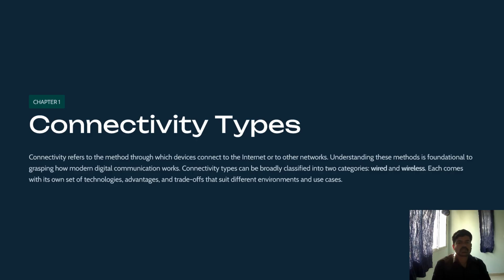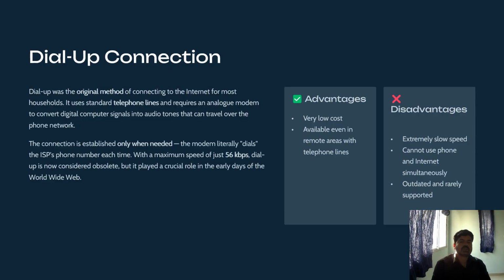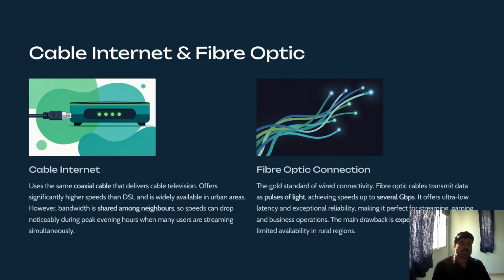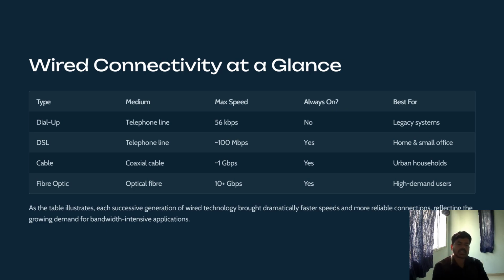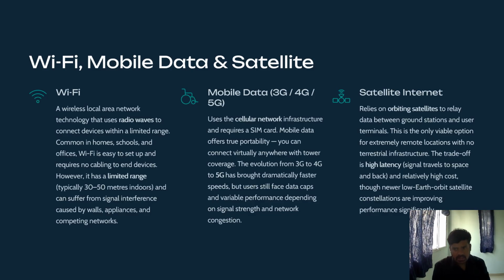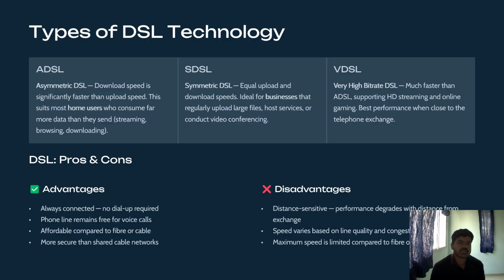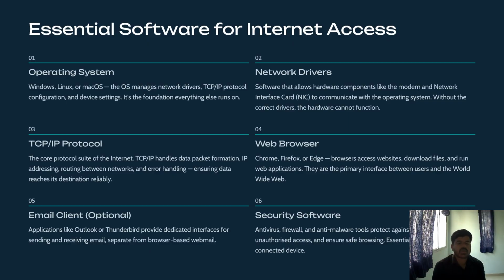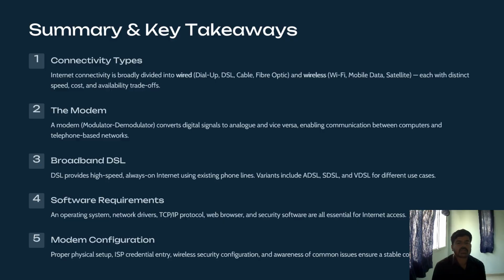Internet Connectivity Types L6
Internet Connectivity Types L6 - By Villesh Sahu